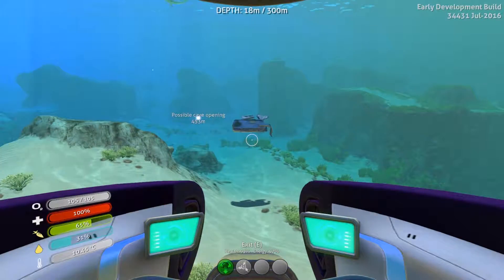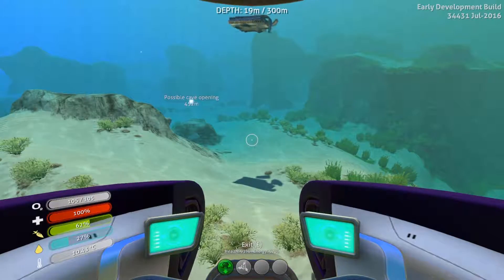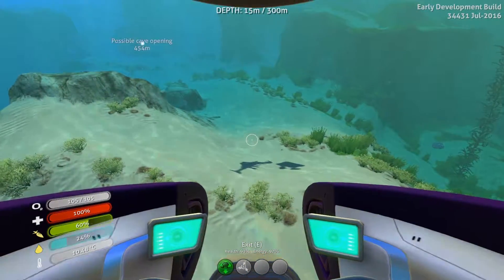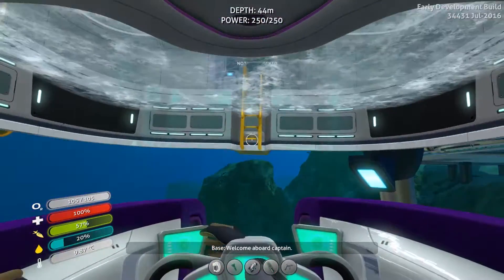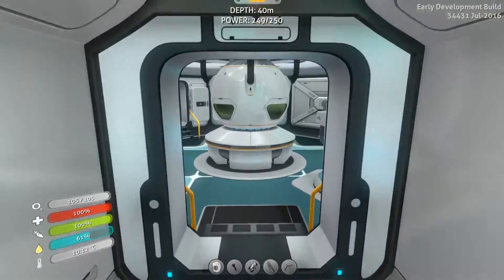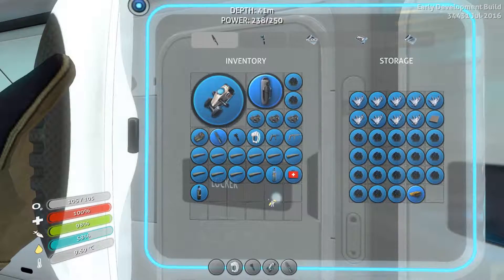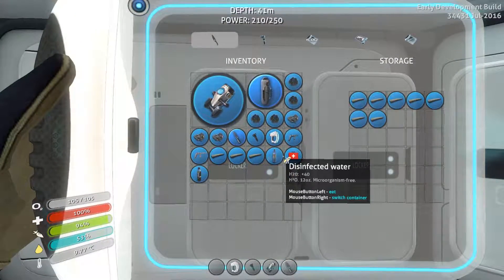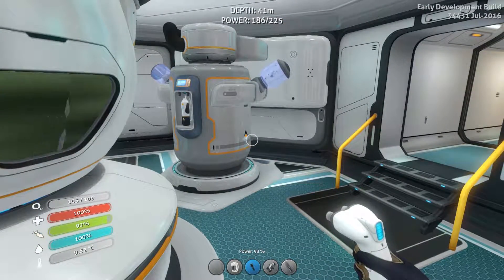Subnautica #22 Stalker Teeth and Scanner Room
A very simple method to gathering stalker teeth for enameled glass and we build a really awesome piece of teck with the scanner room.